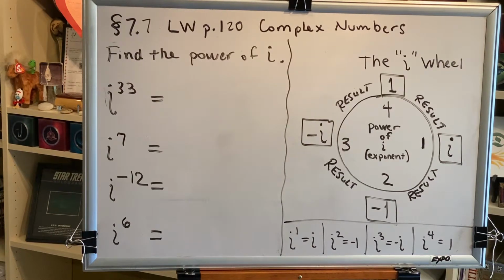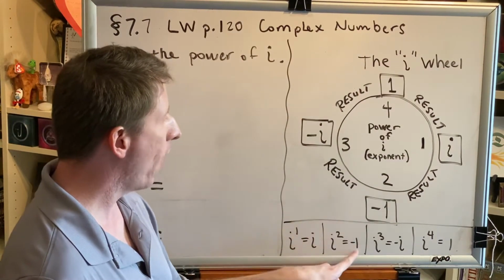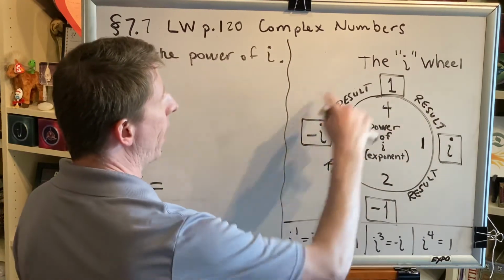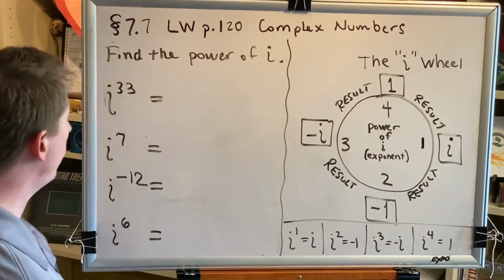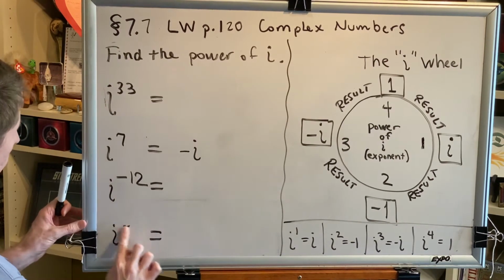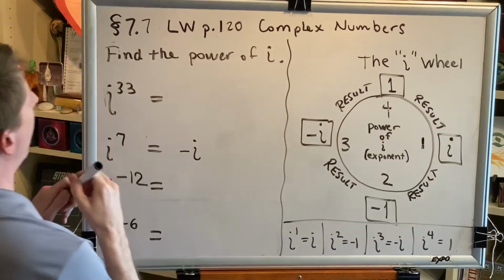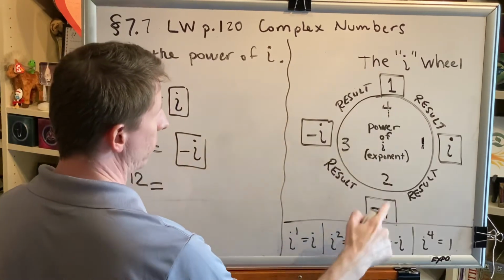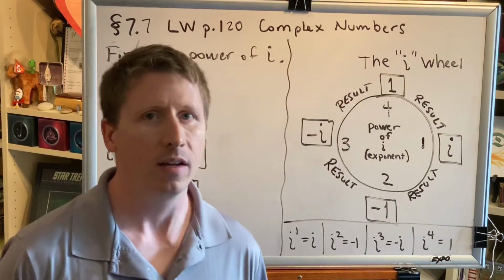Section 7.7 (Part 8) Complex Numbers